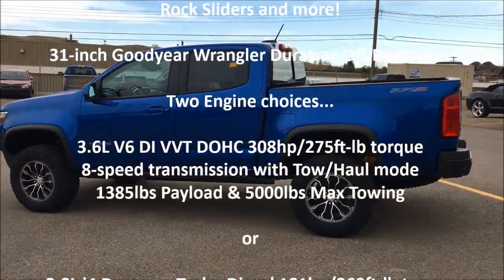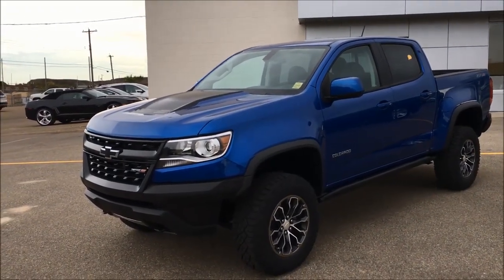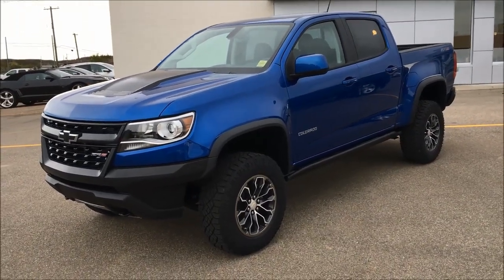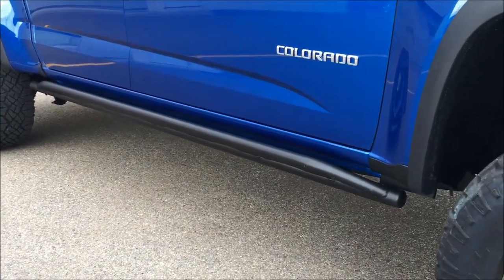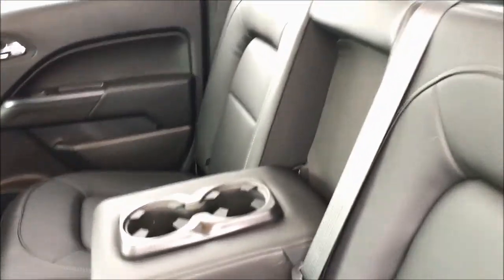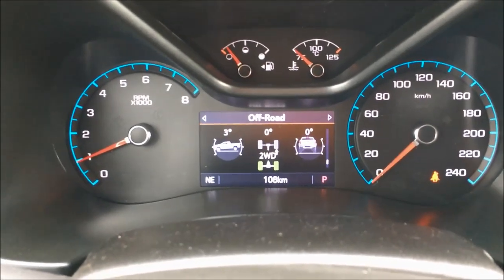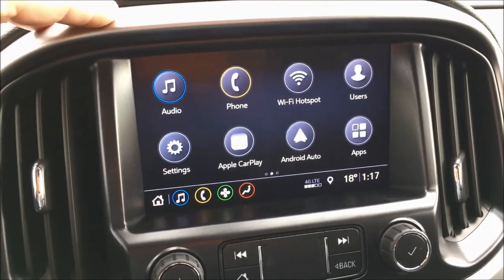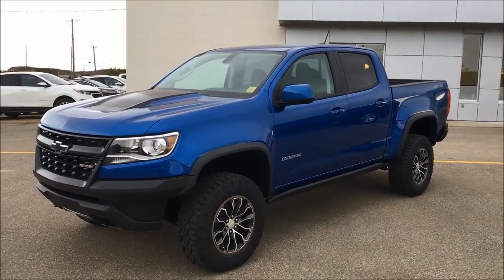2020 Chevrolet Colorado ZR2 Review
Today we checkout the 2020 Chevy Colorado ZR2 4x4 Crewcab truck. Watch as our Sales Manager does a full features overview and walkthrough on this Kenetic Blue Metallic exterior on Jet Black Heated Leather interior Off-Road Truck.

STK# 76021